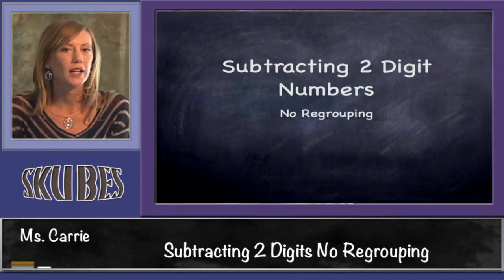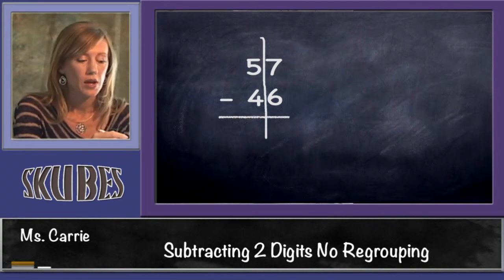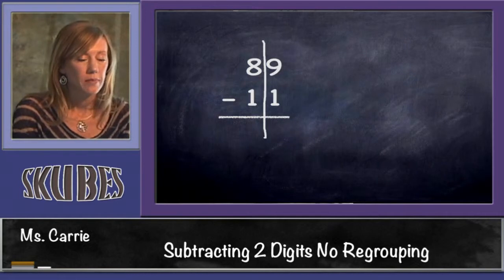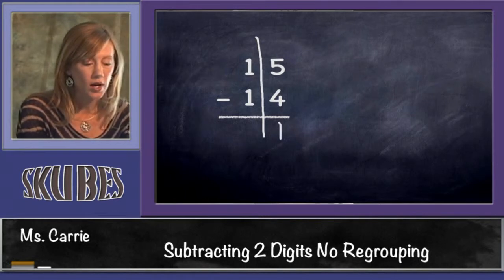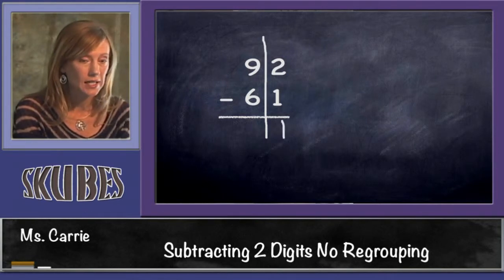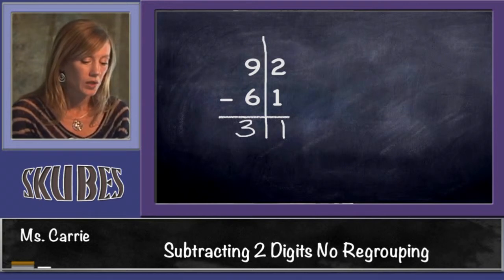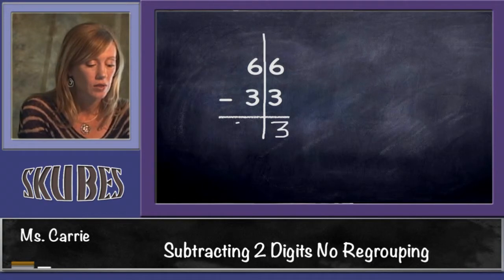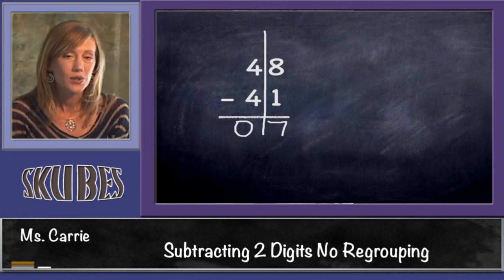Subtracting 2 Digit Numbers no regrouping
2.NBT.7
Add and subtract within 1000, using concrete models or drawings and strategies based on place value, properties of operations, and/or the relationship between addition and subtraction; relate the strategy to a written method. Understand that in adding or subtracting three-digit numbers, one adds or subtracts hundreds and hundreds, tens and tens, ones and ones; and sometimes it is necessary to compose or decompose tens or hundreds.